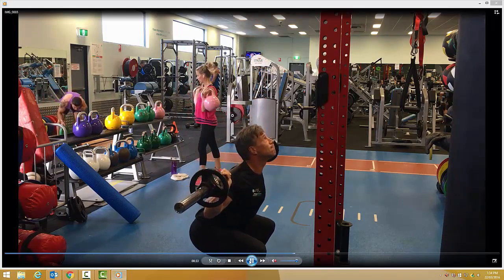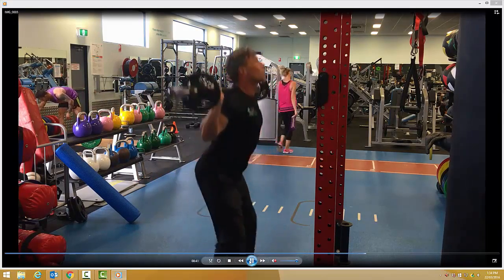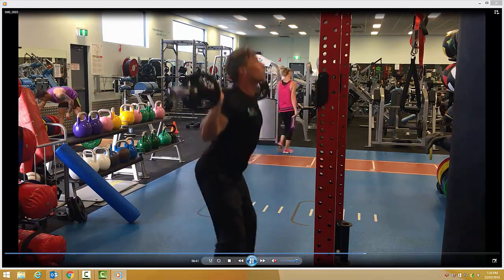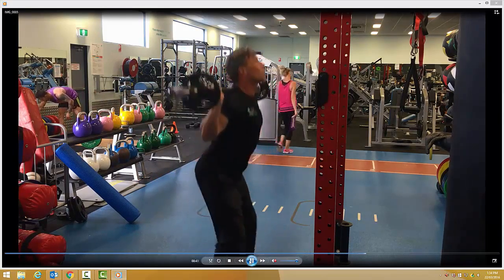Barbell Squats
Want to work with Steve Sharkey as your personal trainer?
Start a conversation with Steve on Messenger: m.me/stevesharkeythrivefitness
to get started!